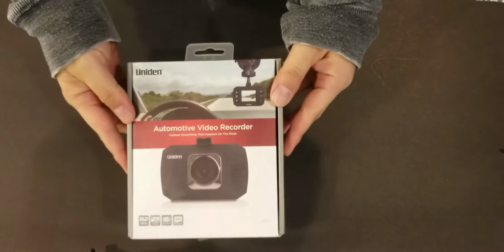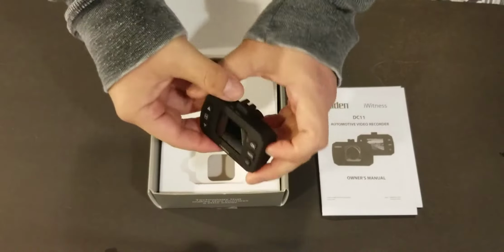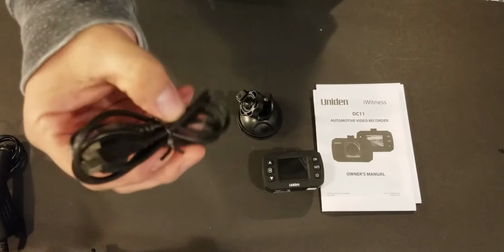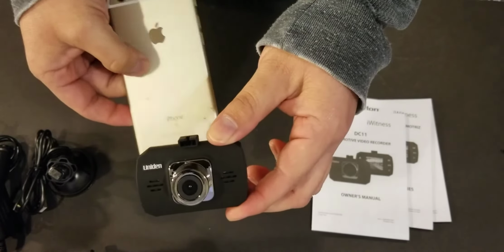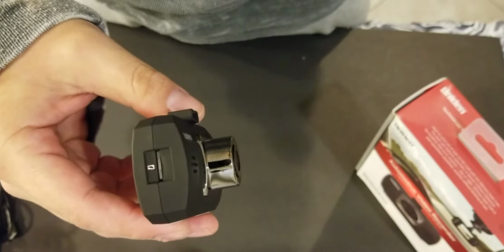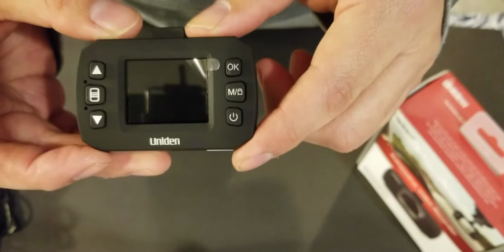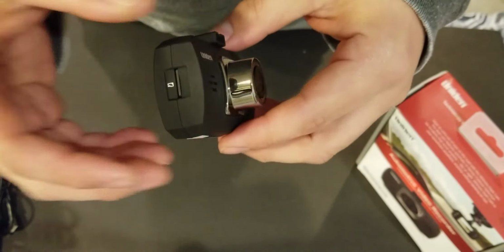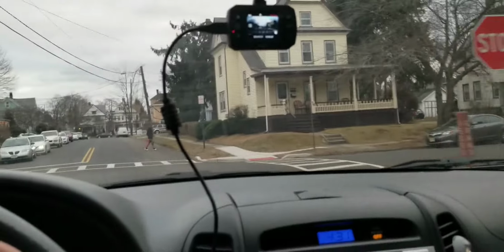UNIDEN Dash Cam Under 50$ Review & Unboxing - Record Accidents & Collisions!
This is the Uniden Dash Cam for under 50$ lets unbox it and review this budget dash cam and see if this could be right for you!!

Thanks again for all the SUPPORT AND appreciate all the comments.